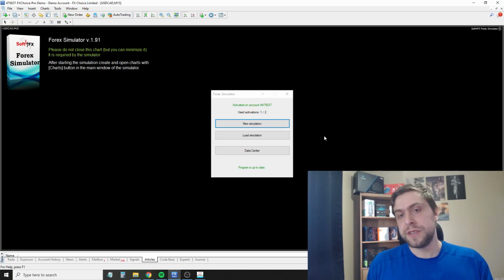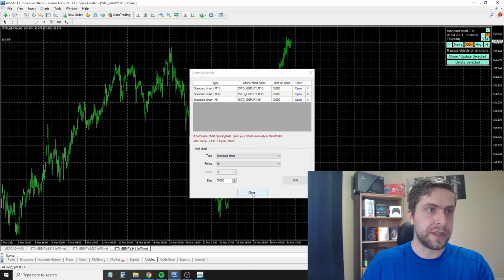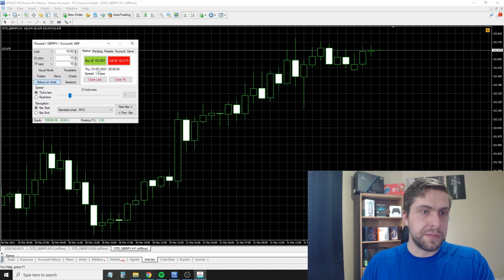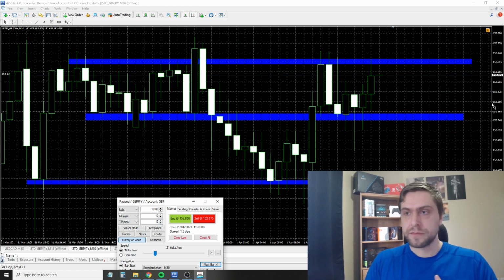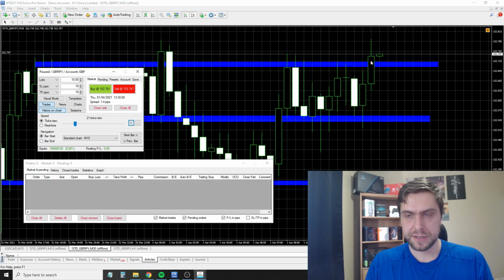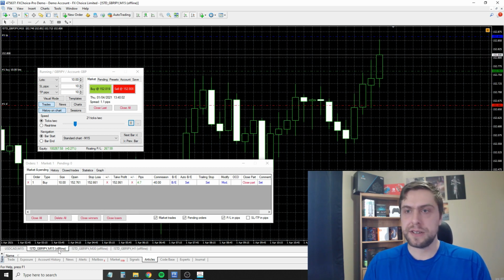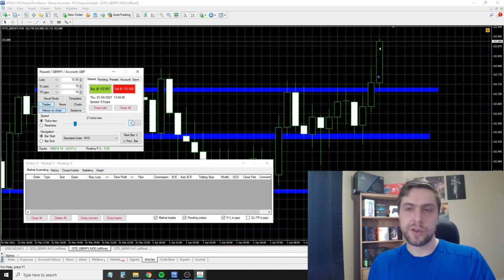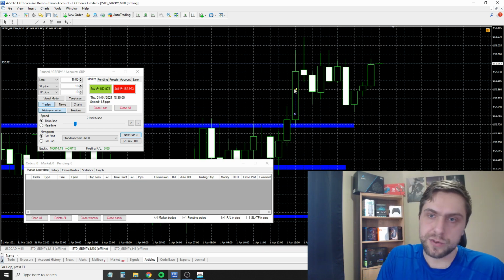FTMO Prop Firm Funding Challenge in Forex Simulator Soft4FX - Week 1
In this video I'll be using a forex simulator (Soft4fx) to do a practice run / simulation of Prop Firm FTMO 100k funding challenge using the same rules that would apply during a live challenge.  I'll provide progress updates over time; hope you like it!

0:00 Intro
0:28 Simulation Setup
2:40 Time Zones
3:35 Day 1 Market Movement
5:52 First Trade Setup
8:04 Don't Overtrade
9:00 Leaving a Runner
11:00 Day 2 Market Movement
11:37 Day 3 Market Movement
12:00 Second Trade Setup
12:39 Day 4 Market Movement
14:06 Third Trade Setup
17:05 Day 5 Market Movement
17:28 Fourth Trade Setup
19:43 Conclusion

Background Music
Forex trading always has a risk component... Make sure you are ready to trade and nothing can guarantee positive results. I am not responsible for any losses incurred due to your trading or anything else.

As a customer of the products & services that I refer, you help me sustain the time and resources required to create content on this channel by generating revenue from your purchases. This doesn't cost you any extra, but it does help us out in a big way.  Thank you for your support!